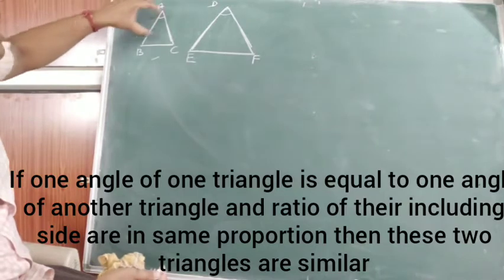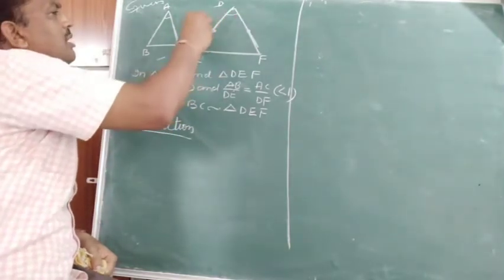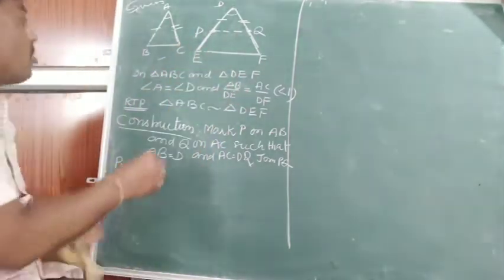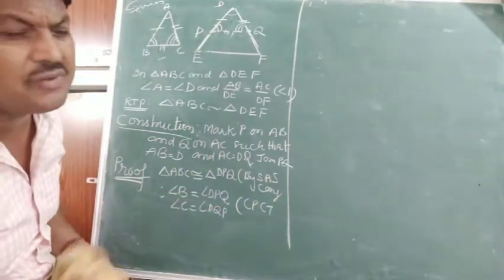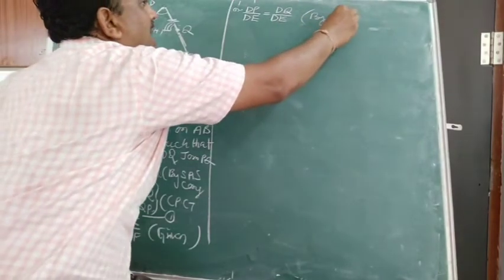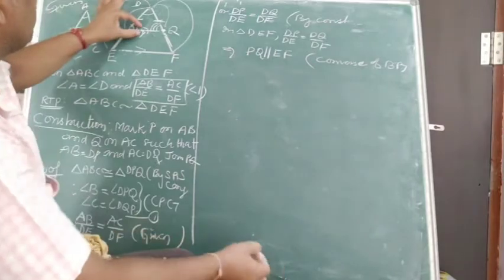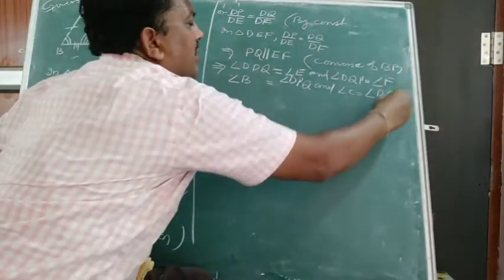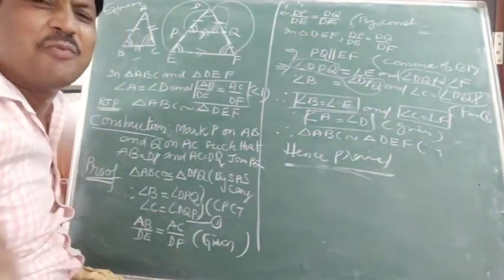CLASS 10, SAS SIMILARITY PROOF